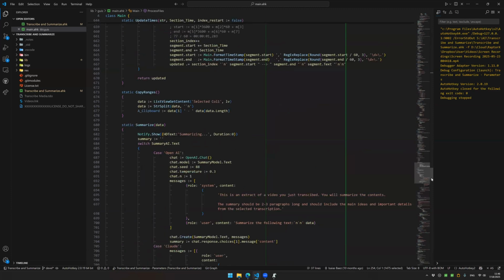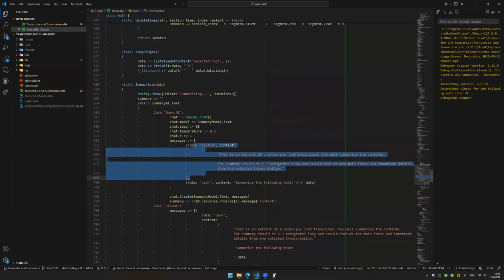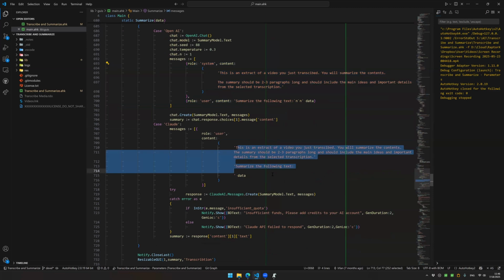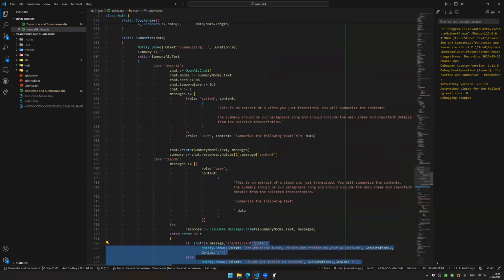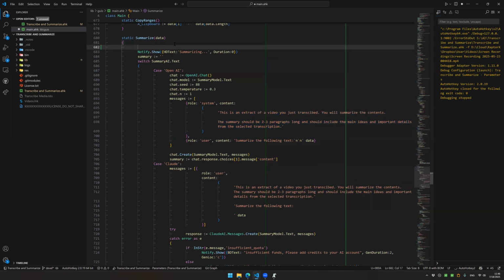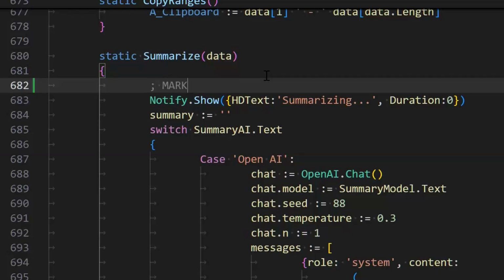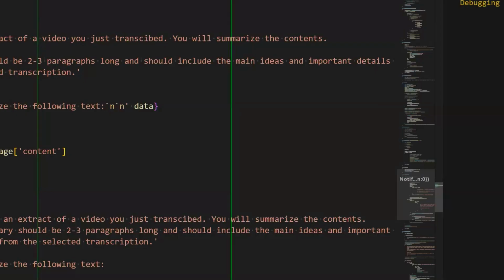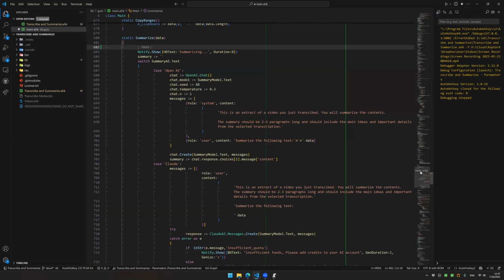Adding Bookmarks in your VS code Map for Easy Navigation - AHK Hero Extract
In this brief discussion, Isaias Baez demonstrates a useful feature in Visual Studio Code (VS Code) that allows users to mark specific sections of code for easy navigation. By using the "MARK" comment, users can create visible markers on the minimap, which act as bookmarks, facilitating quick access to important parts of the code. This feature compensates for the lack of traditional bookmarks in VS Code, offering an efficient way to manage and navigate large codebases.

Key Points:

- [00:00:00] Introduction to Marking in VS Code:
  - Isaias introduces the concept of marking code in VS Code using the "MARK" comment.
  - This feature is particularly useful for navigating large codebases with thousands of lines.
  - By adding a "MARK:" comment, users can highlight important sections for easy access later.
  - The "MARK" must be in uppercase and followed by a colon to function correctly.
  - If no specific text is provided, the next line of code is automatically used as the marker text.

- [00:01:29] Using Marks as Bookmarks:
  - Isaias explains how these marks can be used as bookmarks within the code.
  - This feature compensates for the absence of traditional bookmarks in VS Code.
  - Users can search for these marks, which act as navigational aids in the code.
  - The minimap in VS Code visually represents these marks, making it easier to locate them while scrolling through the code.
  - Isaias expresses appreciation for this feature, noting its utility in managing code efficiently.

Conclusion:

The discussion highlights a practical feature in VS Code that enhances code navigation and management. By using the "MARK:" comment, developers can create effective bookmarks within their code, simplifying the process of locating and accessing important sections. This feature is particularly beneficial for handling extensive codebases, offering a streamlined approach to code organization and navigation.